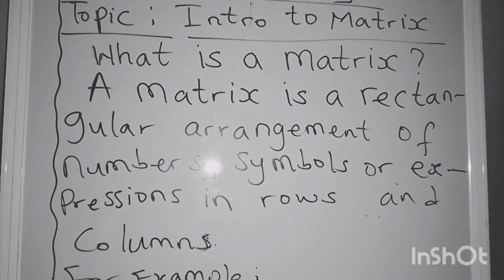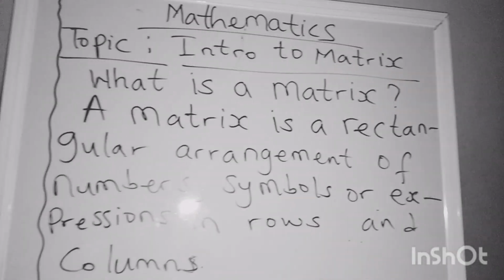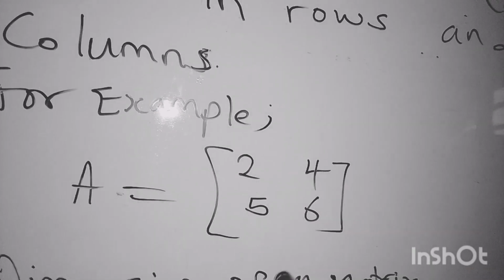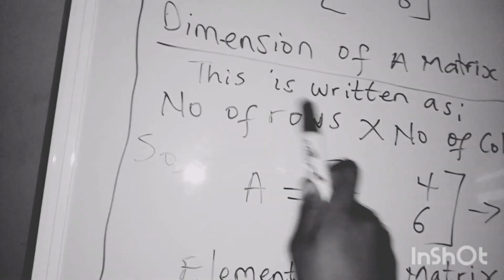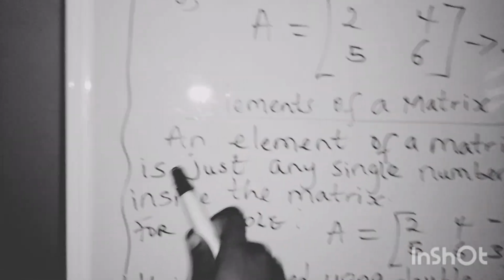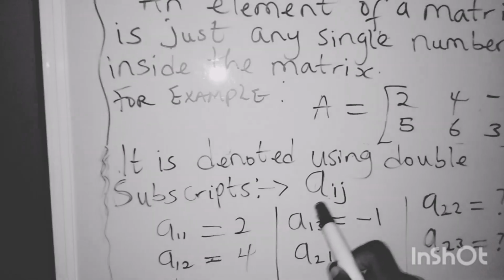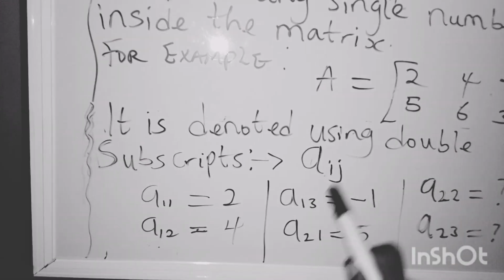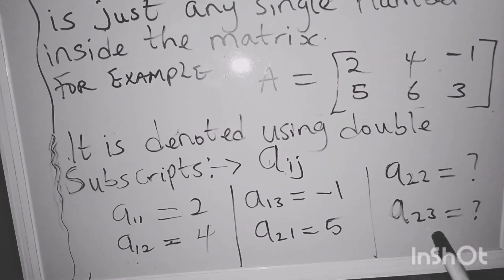Introduction to matrix for beginners 1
📚 Topic: Introduction to Matrices

In this lesson, Tutor Ghamrauj introduces you to the basics of matrices—a key concept in high school mathematics around the world. Whether you're following the British, American, Cambridge, Nigerian or any other curriculum, this video is designed to help you build a strong understanding from the ground up.

🔍 What you'll learn in this video:
✅ Real-world applications of matrices
✅ Rows and columns explained
✅ Elements of a matrix

Exam preparation (IGCSE, WAEC, NECO, JAMB, SAT, etc.)

Beginner learners of linear algebra

🎓 Instructor: Tutor Ghamrauj